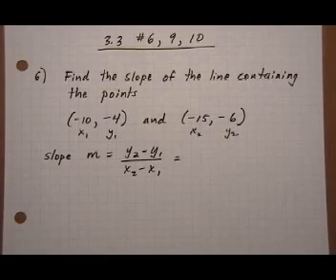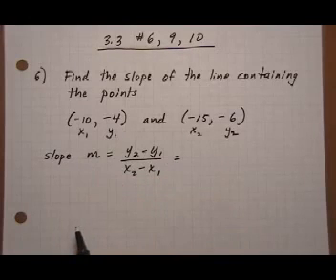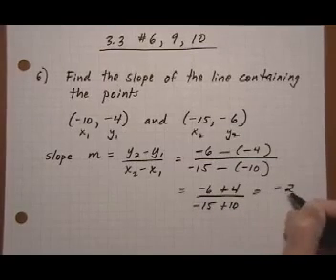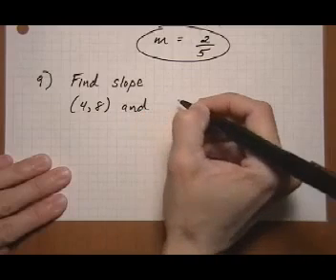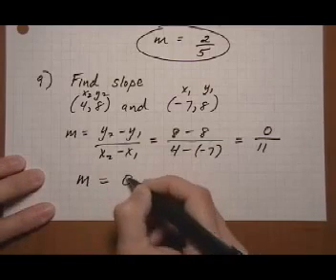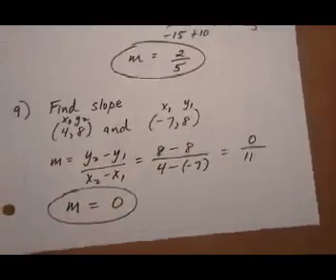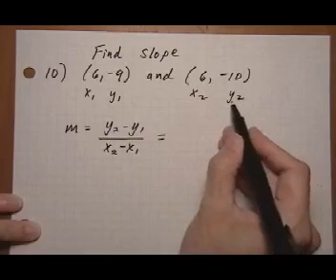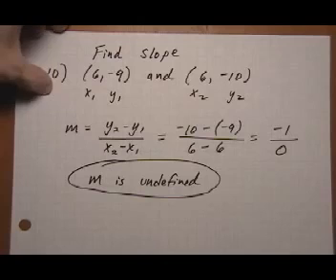find slope from points_ slope formula‬‏ - robichaud.flv